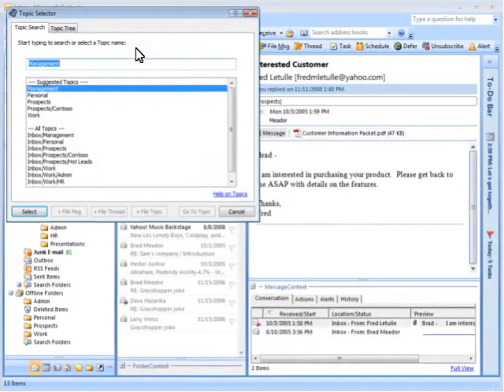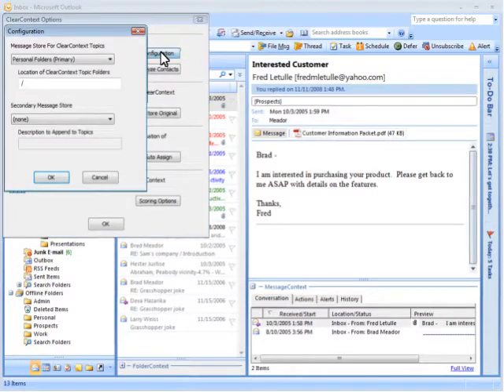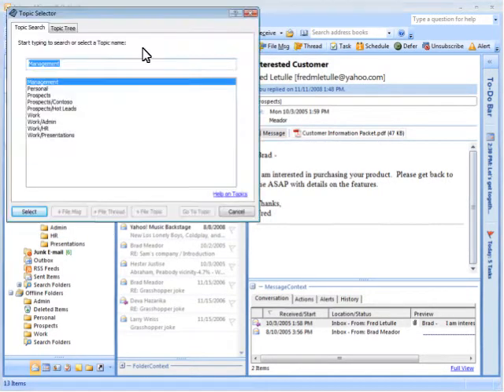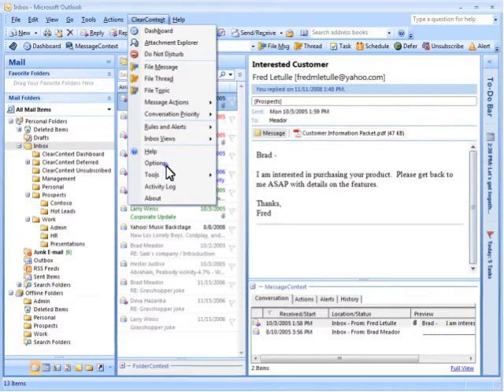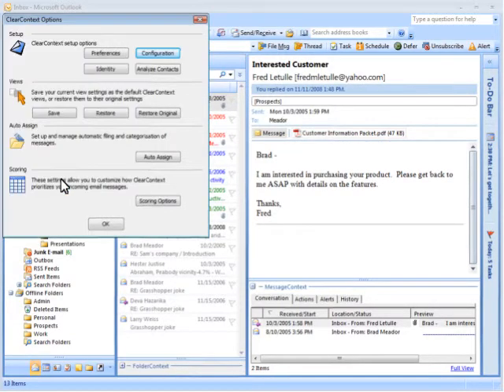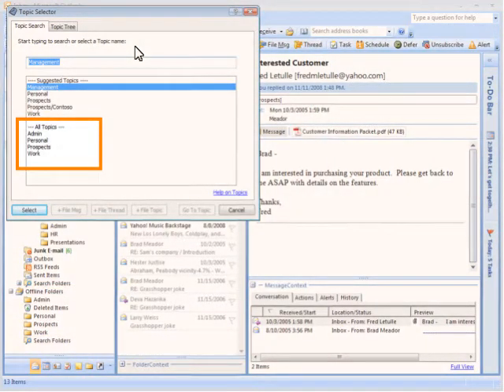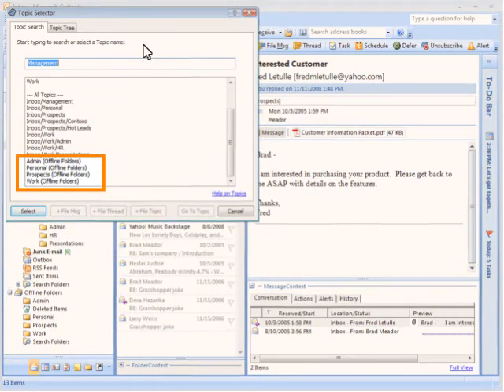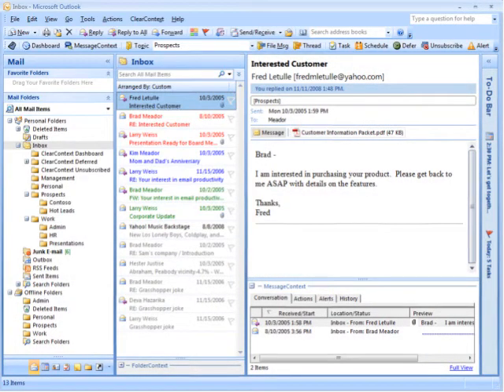ClearContext Tutorial: Topic Folder Conversion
Use ClearContext for Microsoft Outlook to file to offline folders or secondary PST files.